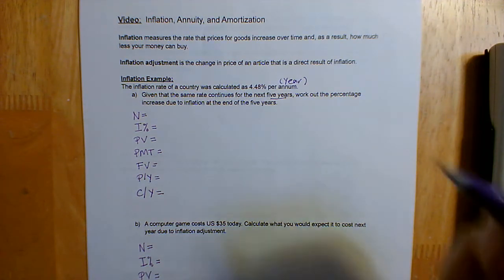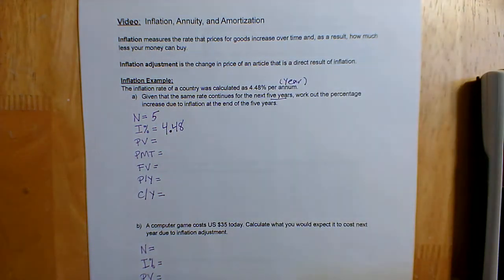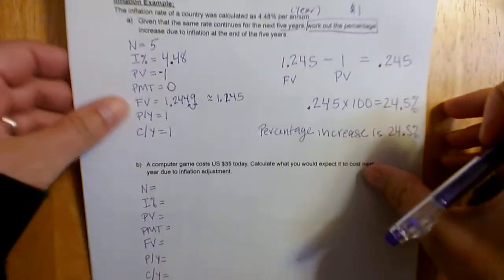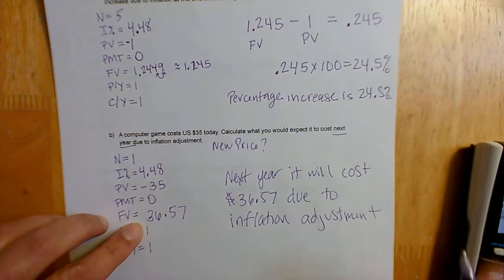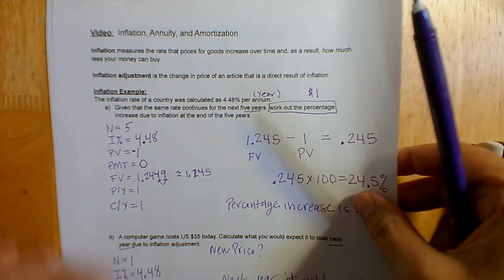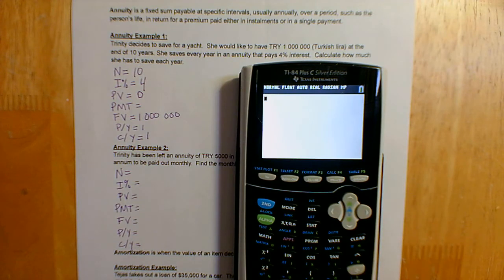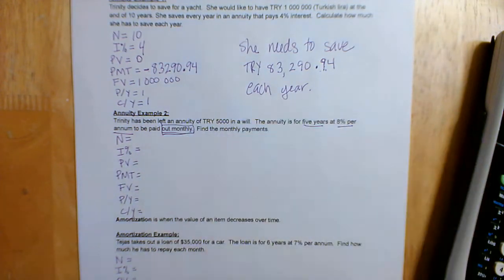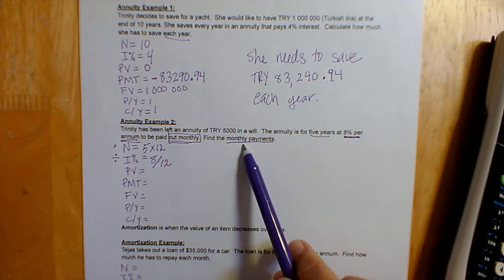Inflation Annuity and Amortization Part 1